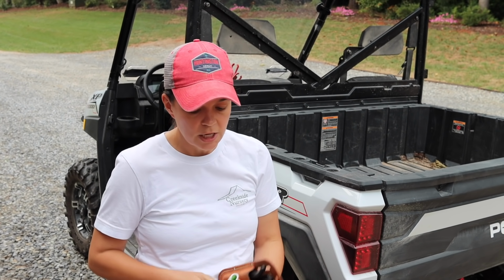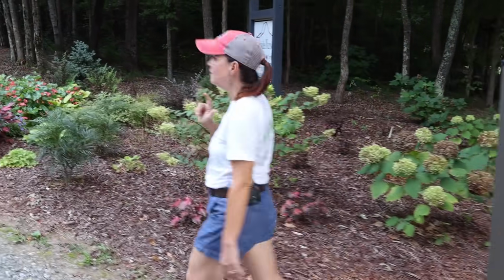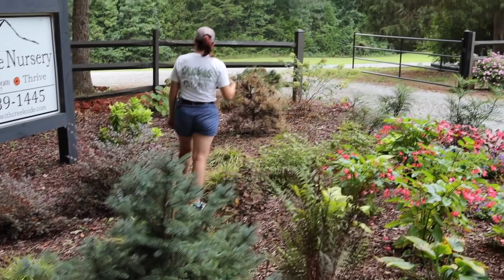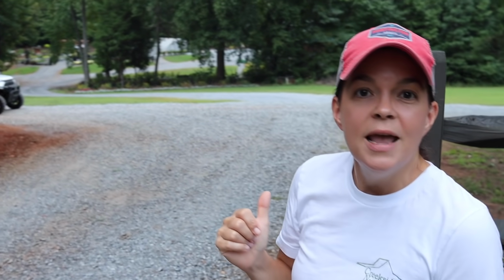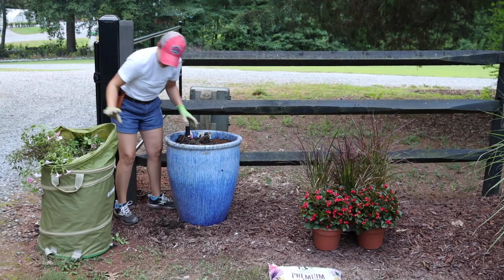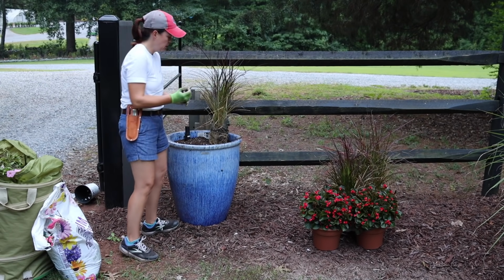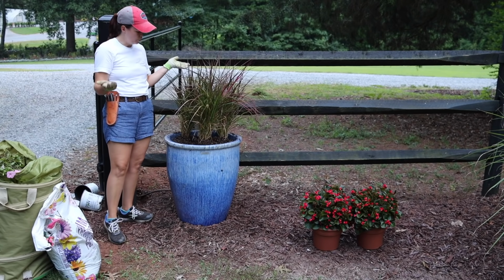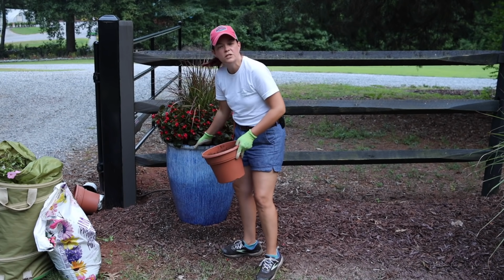Shade Garden Tour & Prepping for Fall | Gardening with Creekside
We are saying goodbye to the summer AquaPot planting and hello to a fall-inspired arrangement.  Creating an arrangement doesn't have to be complicated, and I am going to show you how to create an easy fall container arrangement using plants that can handle the lingering heat & humidity of September in NC.

Creekside Nursery
181 Pine Hollow Dr